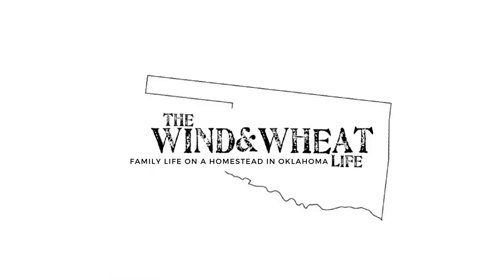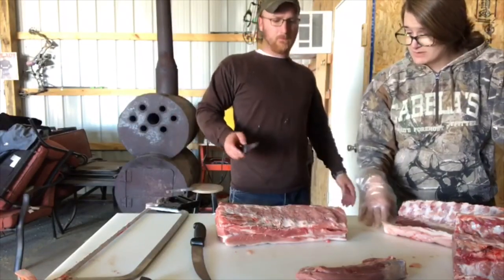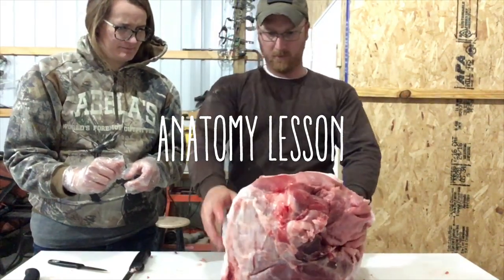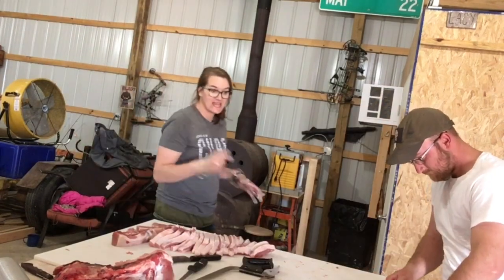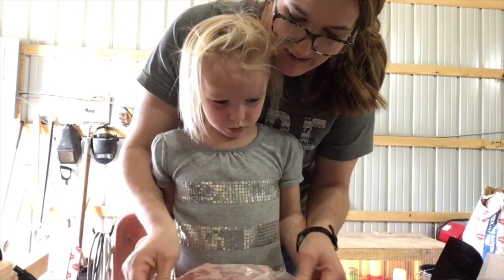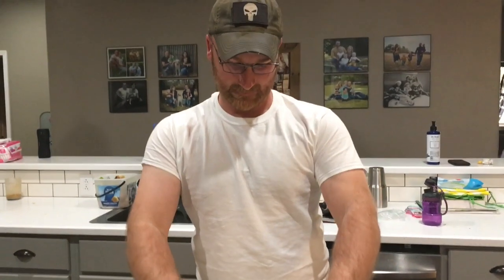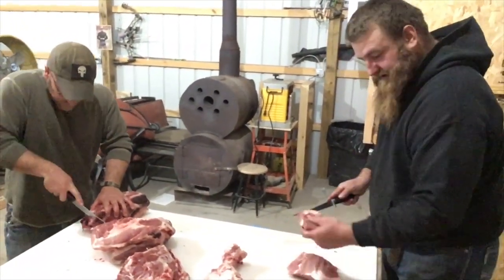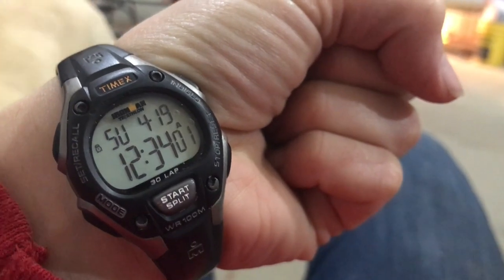BUTCHERING PIGS AT HOME Part 2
We are by no means professionals. We learned a lot from watching YouTube and our friends. We are more appreciative of our home grown pork than we ever have been in the past. We know not everyone approves of this practice---please be nice in the comments.

(I'm sorry about the corny jokes---that's literally all I have! I seriously stray away from making jokes as you can see why. I think they're funny while others don't! ;o)

We hope you enjoyed watching a "first" here on the homestead, we are happy to share our journey with y'all---big learning experience for us!

Thank you for supporting us by watching! Another way to support us, an affliate link, at no higher cost to you is by clicking on this link(down below)to buy your everyday products.

cutting board 4x3 foot

Go on and have a fantastic day--Jesus loves you!